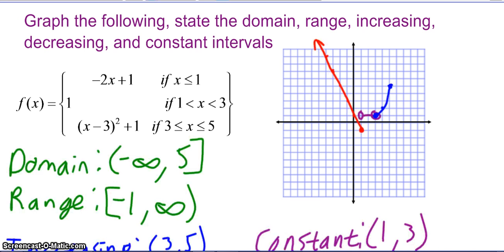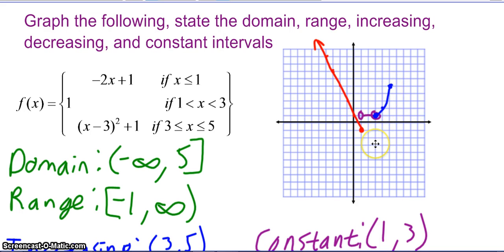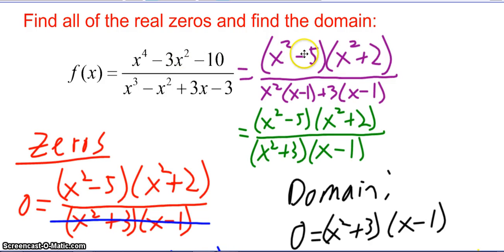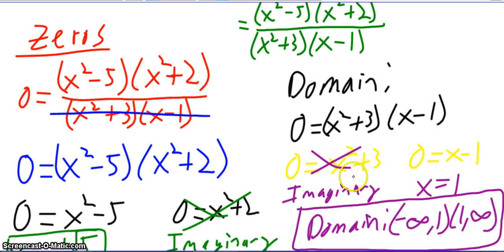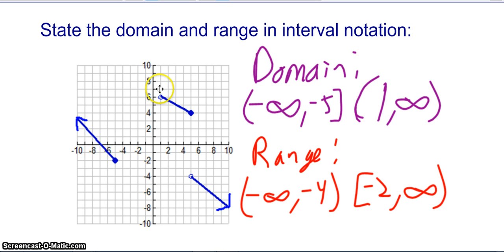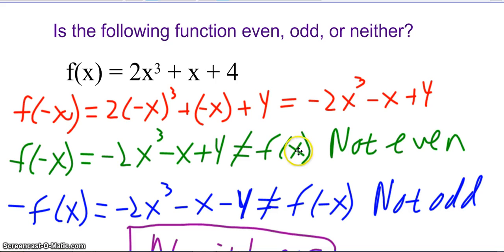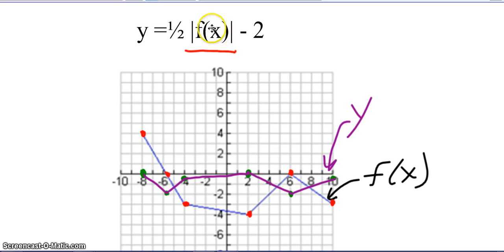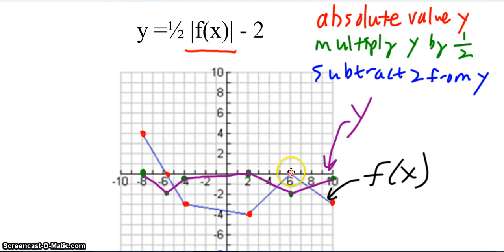functions review 1.1-1.4